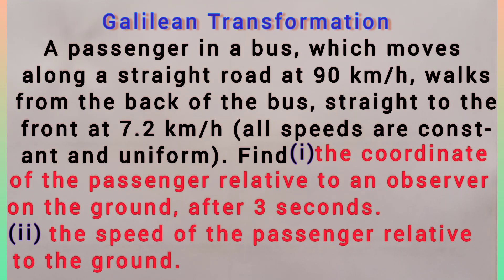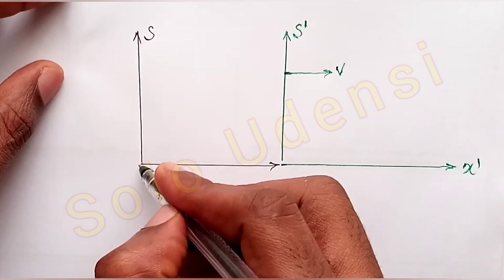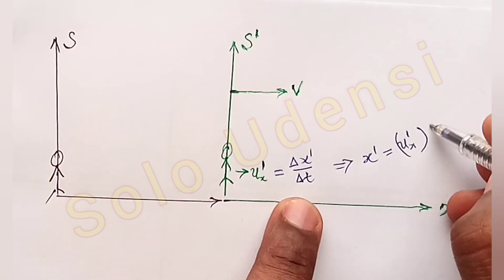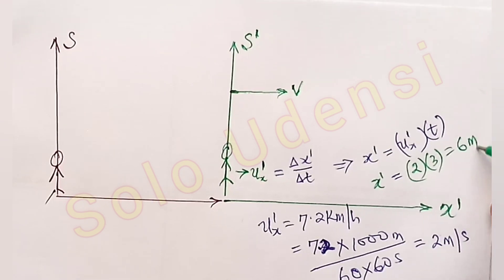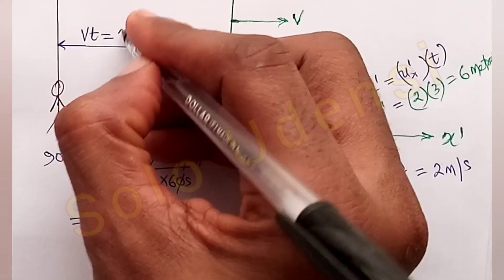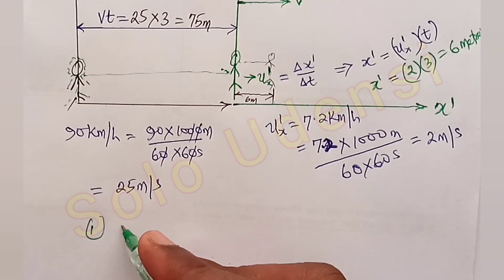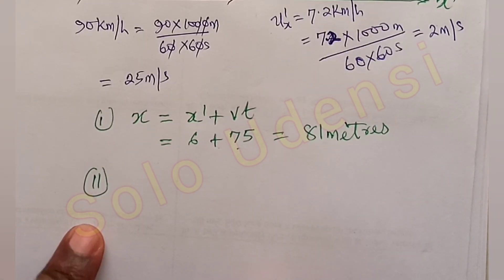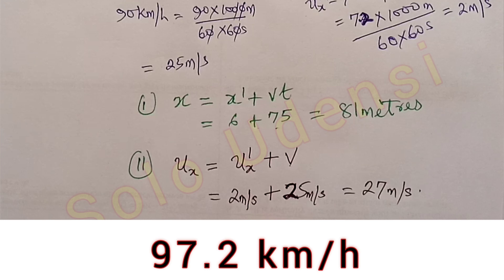Galilean Transformation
Galilean Transformation equation: Real life problem.
How to Solve Galilean Coordinate Transformation Problem.
How to Solve Galilean Velocity Transformation Problem.

Thanks